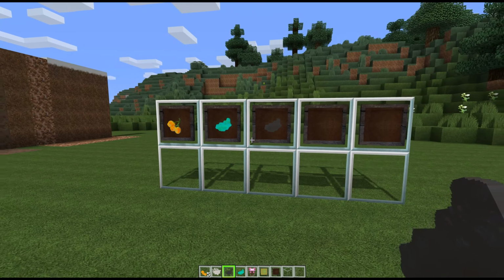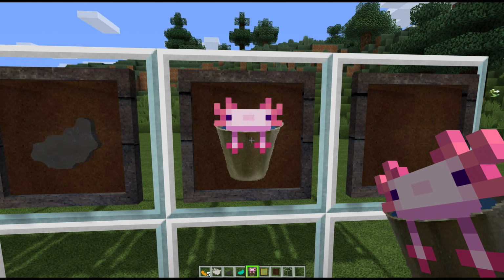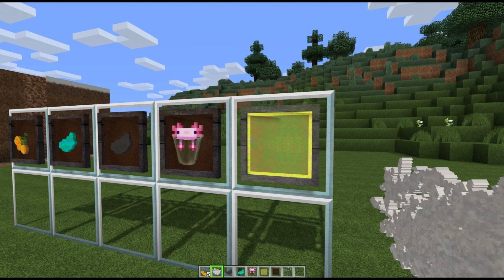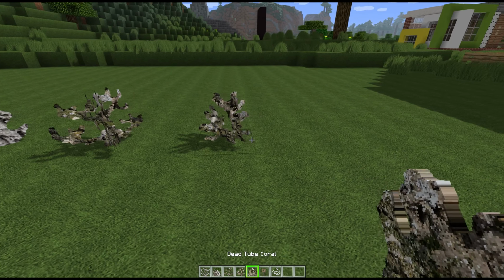Texture Pack Update Minecraft 1.17 - #5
Texture Packs: (1) R3D Craft Smooth Realism 128x which I converted with permission for Minecraft 1.16; (2) Add-on texture pack which I created myself

Shaders: Sildurs Enhanced Default v1.081

Minecraft 1.17.1